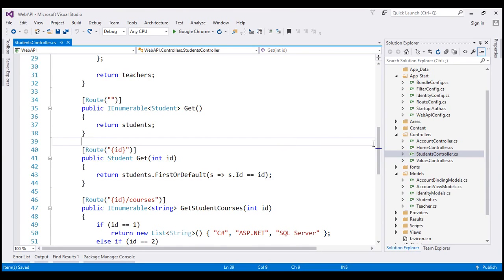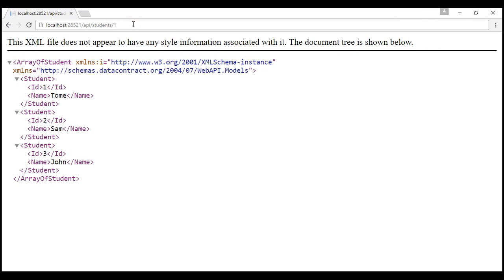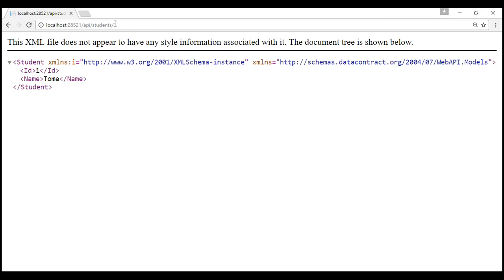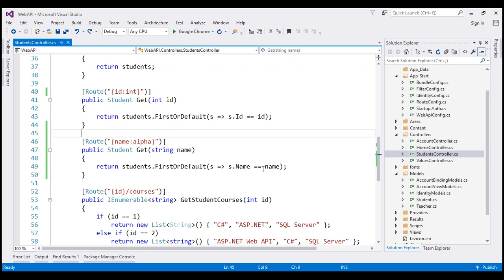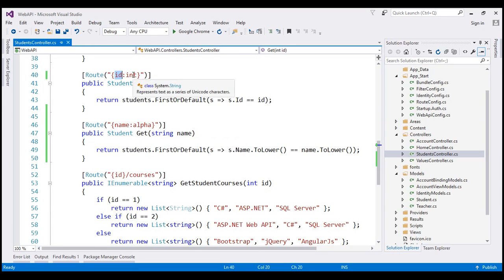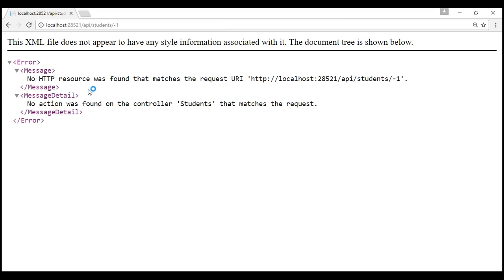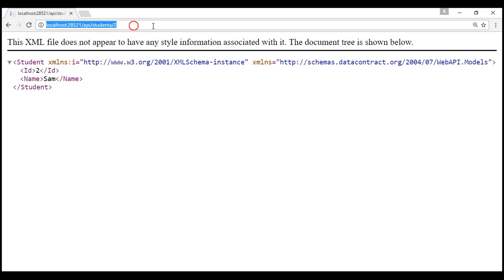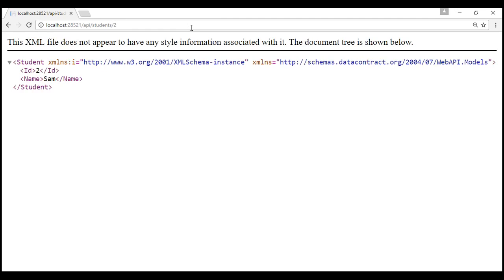Web API attribute routing constraints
All ASP .NET Web API Text Articles and Slides

In this video we will discuss Attribute Routing Constraints in ASP.NET Web API. Let's understand these constraints with an example.

Consider the following StudentsController.

[RoutePrefix("api/students")]
public class StudentsController : ApiController
    static List[Student] students = new List[Student]()
        new Student() { Id = 1, Name = "Tom" },
        new Student() { Id = 2, Name = "Sam" },
        new Student() { Id = 3, Name = "John" }

    [Route("{id}")]
    public Student Get(int id)

If we navigate to /api/students/1, Get(int id) action method is mapped to the URI and we get the details of the student whose id is 1 as expected.

In addition to retrieving student by Id, we also want to retrieve student by "name". So let's add another Get() method as shown below. Notice the name of the parameter is name and it's type is string.

    [Route("{name}")]
    public Student Get(string name)

At this point build the solution, and if you navigate to either of the following URI's you get an error stating "Multiple actions were found that match the request"
/api/students/1
/api/students/Sam

This is because the framework does not which version of the Get() method to use. This is where constraints are very useful.
If an integer is specified in the URI (/api/students/1), then we want the Get(int id) method that has integer parameter invoked
If a string is specified in the URI (/api/students/Sam), then we want the Get(string name) method that has string parameter invoked

This can be very easily achieved using Route Constraints as shown below. To specify route constraint, the syntax is "{parameter:constraint}". With these constraints in place, if the parameter segment in the URI is an integer, then Get(int id) method with integer parameter is invoked, if it is a string then Get(string name) method with string parameter is invoked. Please note that "alpha" stands for uppercase or lowercase alphabet characters. Along with int and alpha, we also have constraints like decimal, double, float, long, bool etc. Please check MSDN for the full list of available constraints.

Some of the constraints take arguments. To specify arguments use parentheses.

Example  : If you want Get(int id) method to be mapped to URI /api/students/{id}, only if id is a number greater than ZERO, then use the "min" constraint as shown below.

With the above change, if you specify a positive number like 1 in the URI, then it will be mapped to Get(int id) method as expected
/api/students/1

However, if you specify 0 or a negative number less than ZERO, you will get an error. For example if you specify 0 as the value for id in the URI, you will get

Along with the "min" constraint you can also specify "max" constraint as shown below. For example if you want the id value in the URI to be between 1 and 3 inclusive, then you can specify both "min" and "max" attributes as shown below.